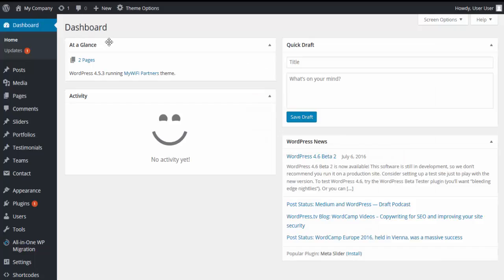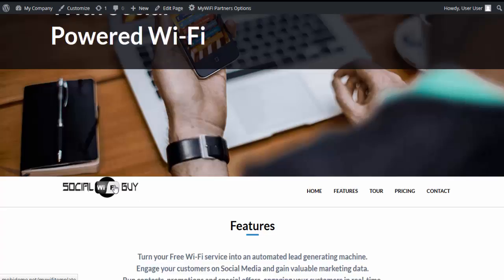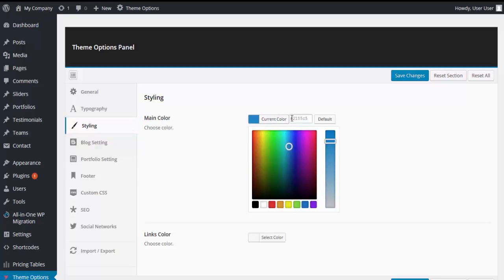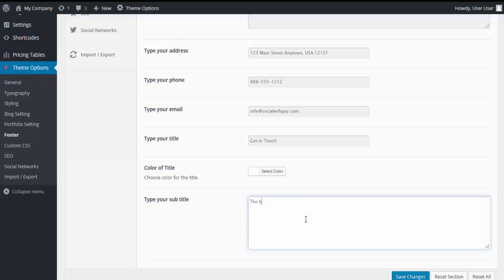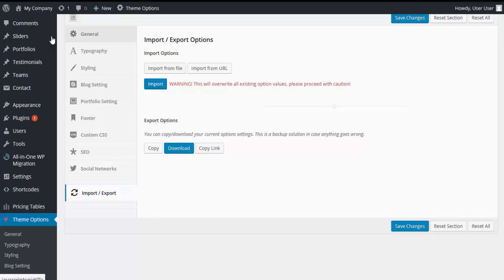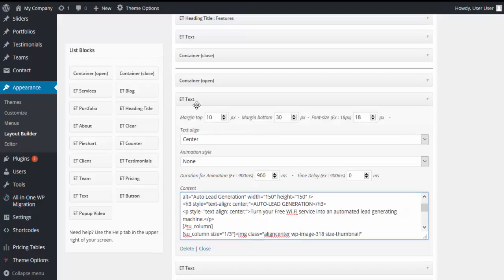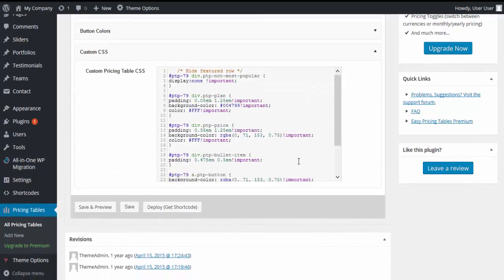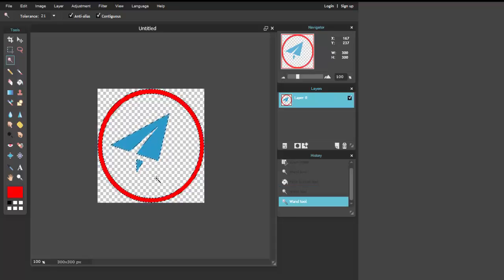Customizing MyWiFi Corporate WordPress Site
Our support desk gets a lot of questions about MyWiFi Corporate Site customization.

So in this video, you'll learn how to customize your WordPress Corporate website.

First, if you haven't already installed your WordPress Corporate website, we recommend you do so by following the tutorial video in the MyWiFi Members Area and when you're ready to customize it, come back to this video :)

This video is part of our Practical Training For Mobile Marketers - Teaching you how to make the most out of your products.